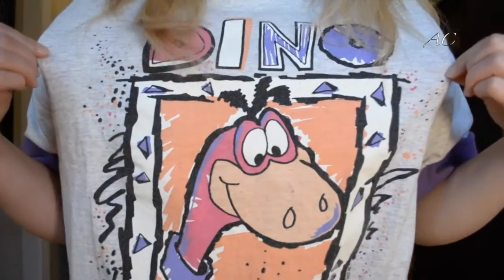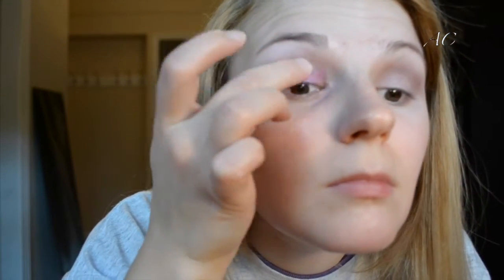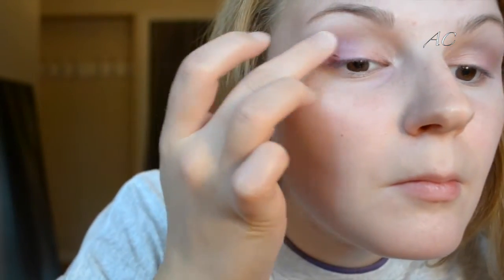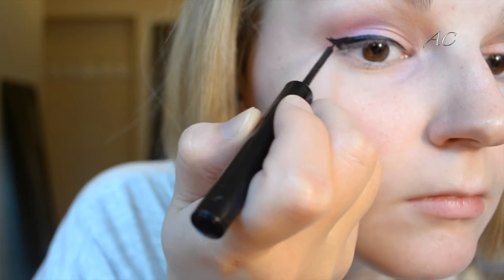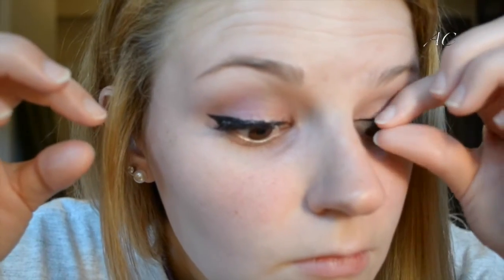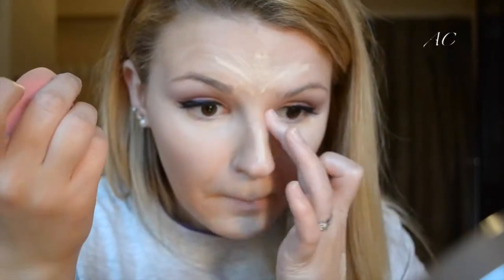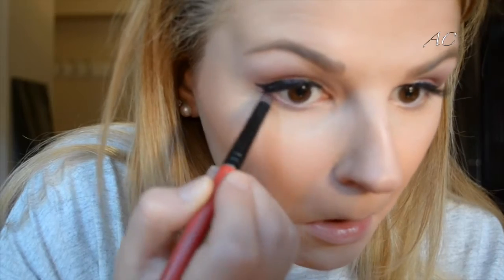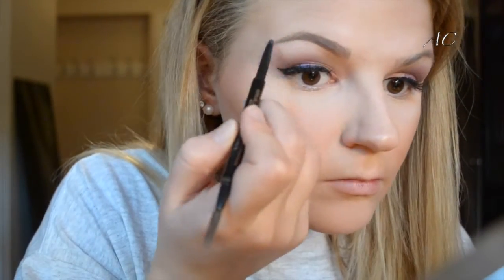Purple & Peach eyes tutorial | Flinstone Dino-rific makeup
A great makeup look with some fun color :)

Everything used in the video is listed down below!

Brushes I used:

Eco tools eyeshadow brush
Eco tools mineral powder brush

It Cosmetics heavenly luxe collection double airbrush foundation brush
It Cosmetics heavenly luxe collection paddle foundation brush - c3433
It Cosmetics heavenly luxe collection complexion brush #7

Tarte limited edition stroke of midnight collection Highlight brush
Tarte double ended bamboo eyeshadow brush
Tarte double ended waterproof clay shadow liner brush

Smashbox angled brow brush #12
Smashbox definer brush #15

Make up used:

Eyes:
Tarte Amazonian clay eyeshadow palette duo in the lighter shade
Mally Royal Plum eyeshadow palette in shade Vivacious Violet
Urban Decay eyeshadow in shade Fishnet
NYX eyeshadow in shade Sex Kitten
Bare Minerals ready eyeshadow dou palette in shade Mixologist
NYX matte liquid eyeliner in shade Black
Maybelline Eyestudio Gel liner in shade Blackest Black
Benefit Roller Lash Mascara
Ardell Glamour Lashes in Wispies Black
Duo clear/white lash adhesive

Face:
L’Oreal Lumi light infusing primer
It Cosmetics CC+ Cream in shade Medium
L’Oreal Lumi True Match foundation in shade Soft Ivory
Maybelline Age Rewind concealer in hade Fair
Urban Decay Naked Skin Concealer in shade Fair
Maybelline master fix translucent setting powder
NYX mineral matte setting powder in shade Medium
It Cosmetics CC+ radiance palett shade in Matte Bronze in medium warmth
Milani Baked Blush in shade Luminoso
Anastasia Beverly Hills Glow Palette, That Glow, in shades Sunburst and Golden Bronze

Lip:
NYX Liquid Suede Cream Lipstick in Tea and Cookies
NYX Mega Shine Lip Gloss in Sugar Pie